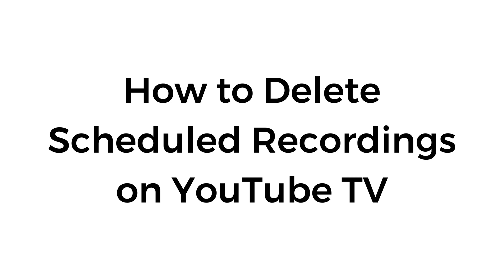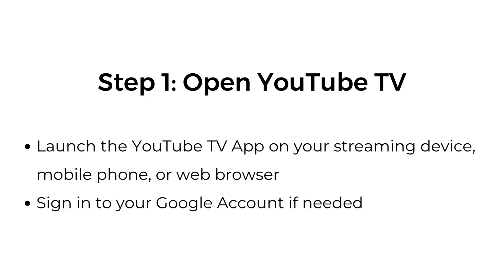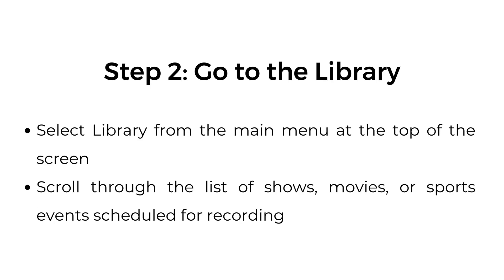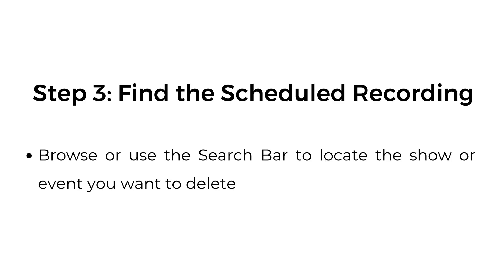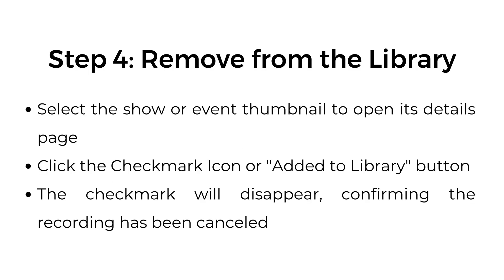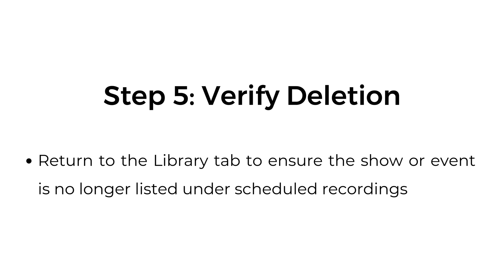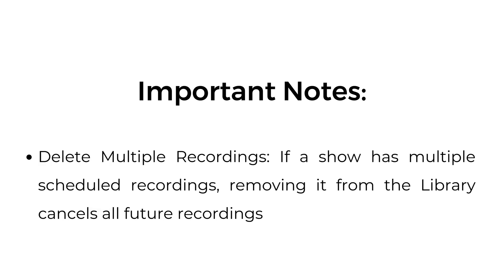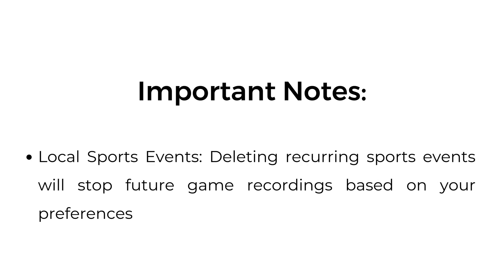How to Delete Scheduled Recordings on YouTube TV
In this video, we guide you through the steps to delete scheduled recordings on YouTube TV by removing shows or events from your library. Learn how to locate recordings, cancel them, and verify their deletion.

00:00 Introduction
00:08 Step 1: Open YouTube TV
00:17 Step 2: Go to the Library
00:27 Step 3: Find the Scheduled Recording
00:34 Step 4: Remove from the Library
00:47 Step 5: Verify Deletion
00:55 Important Notes: